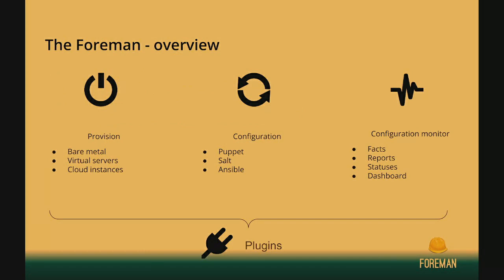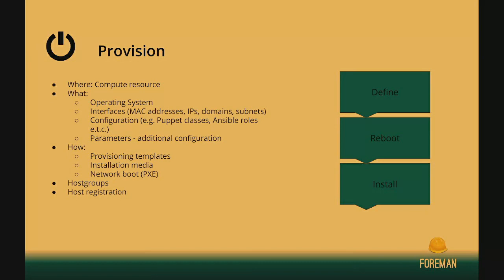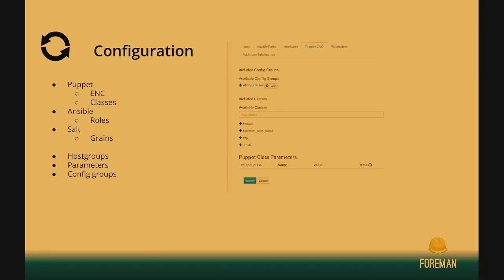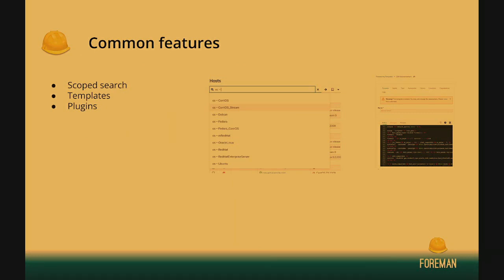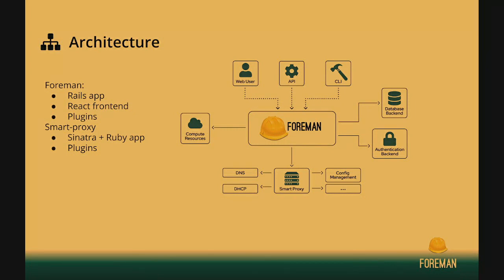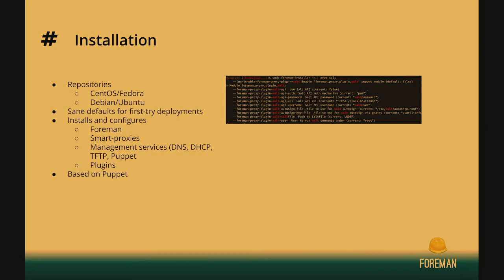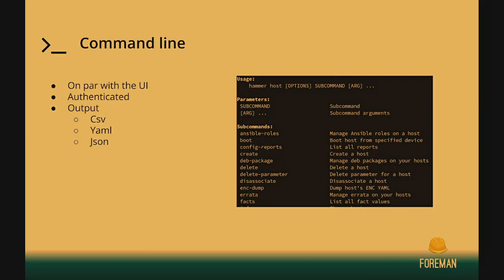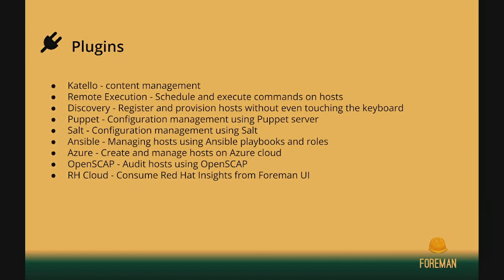Provisioning hosts with Foreman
Shimon Shtein shows how to use Foreman for provisioning and configuration management.